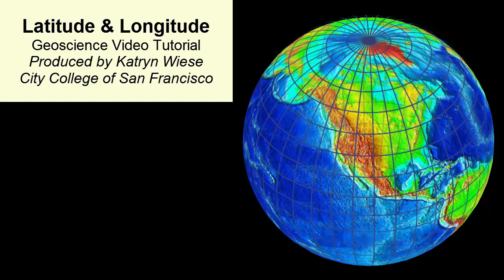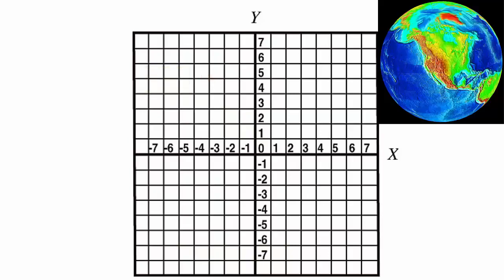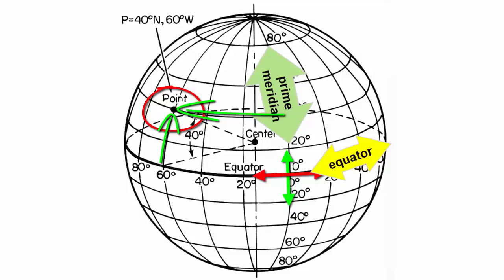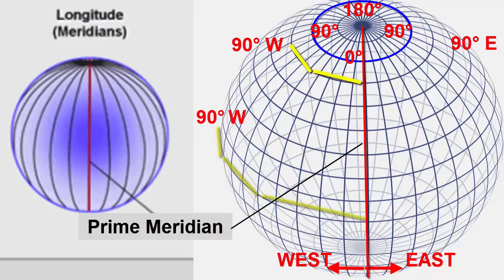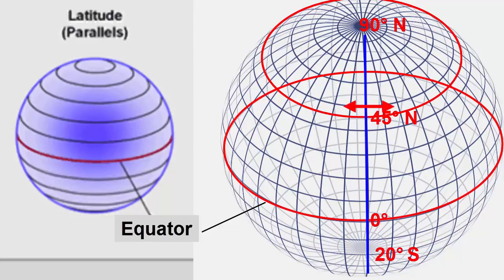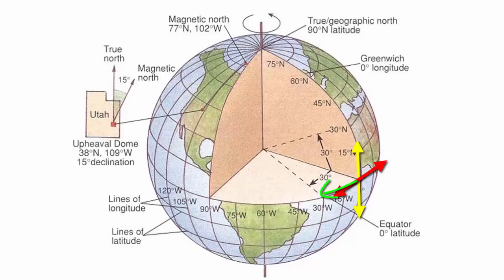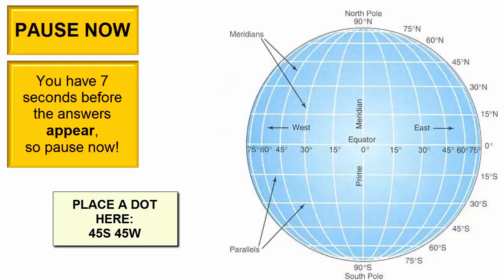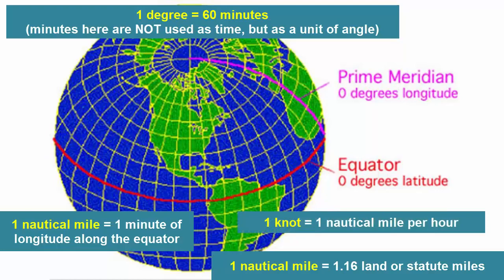basics of Latitude & Longitude } English